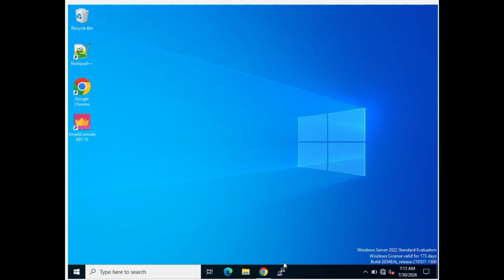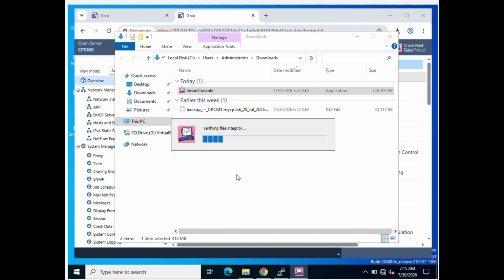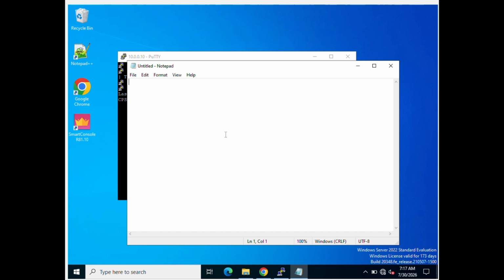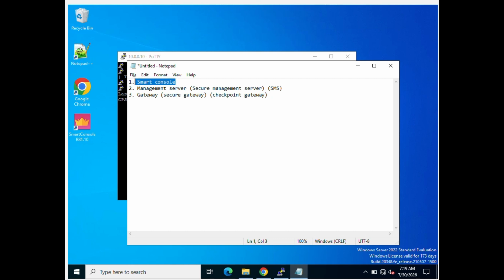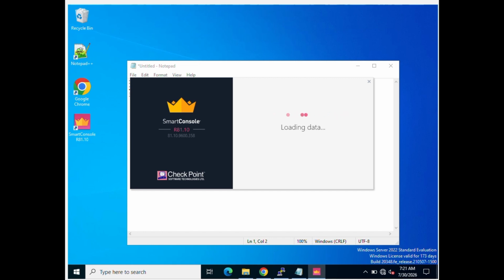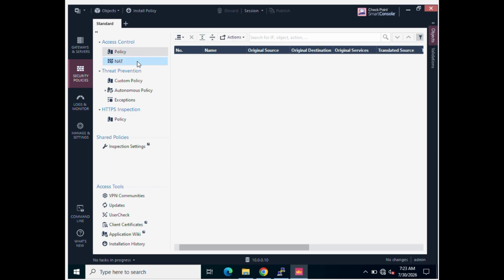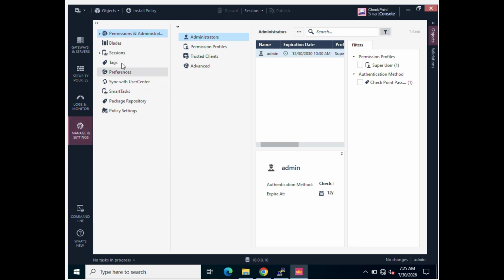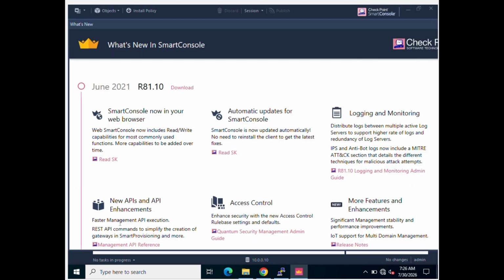Checkpoint smart console installation and GUI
In this video we will talk about below topics
Checkpoint smart console installation
Three tier architecture
Smart console GUI interface
API status of Management server